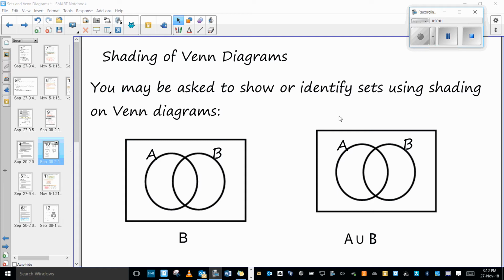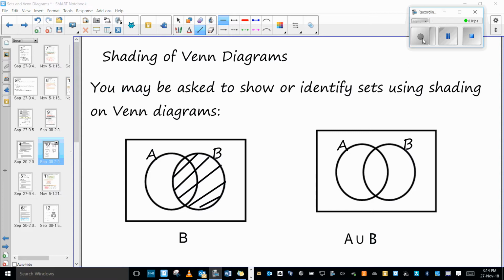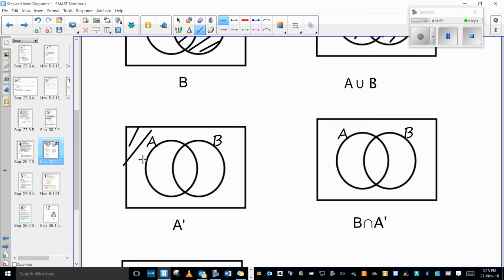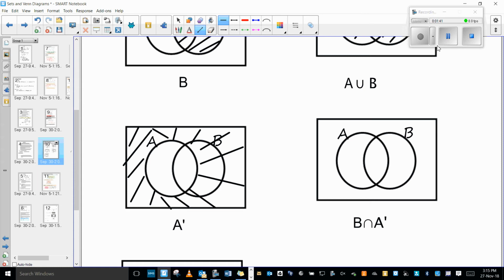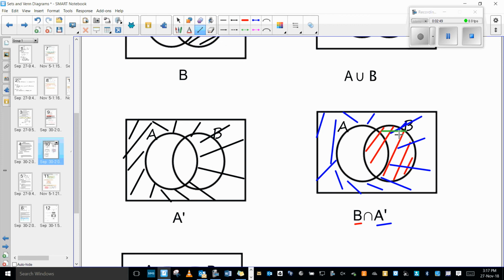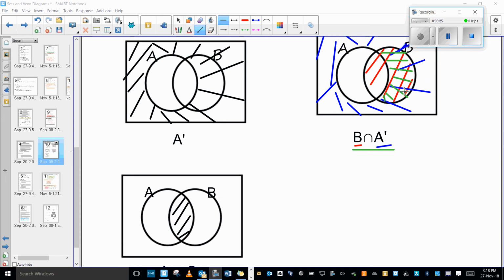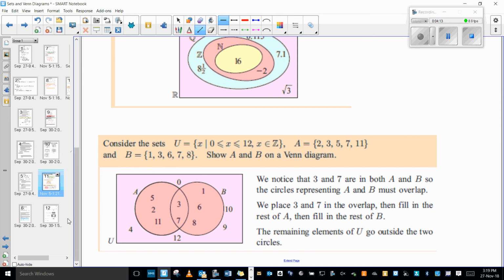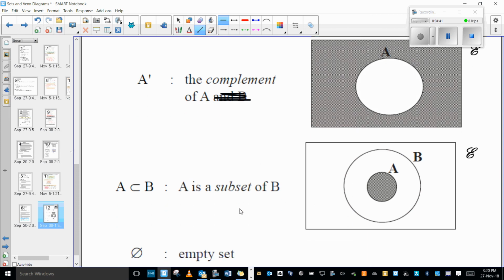shading venn diagrams